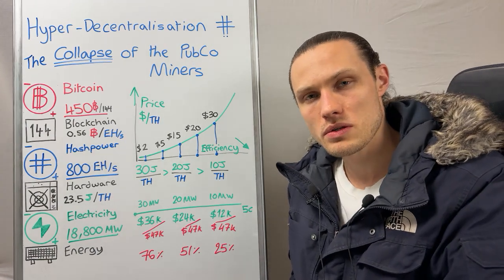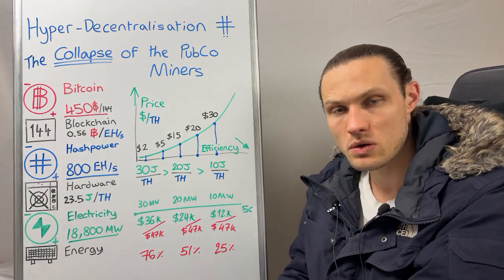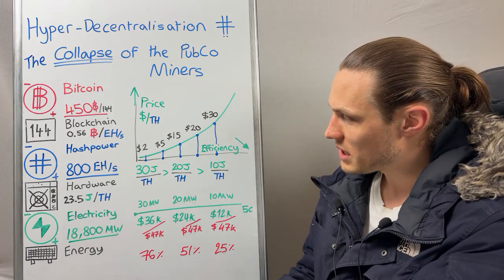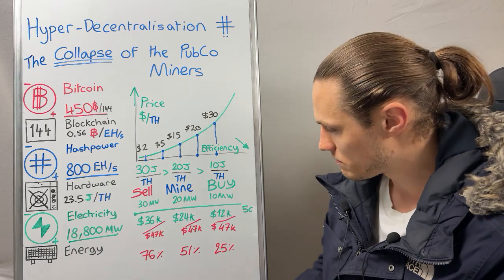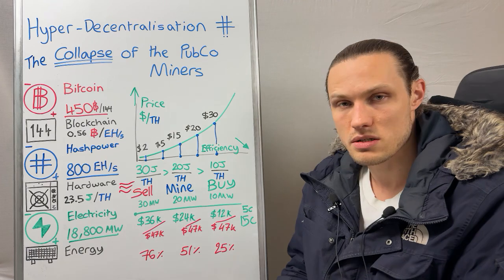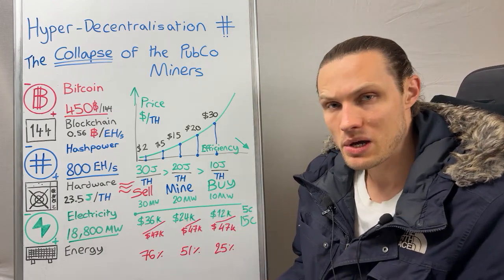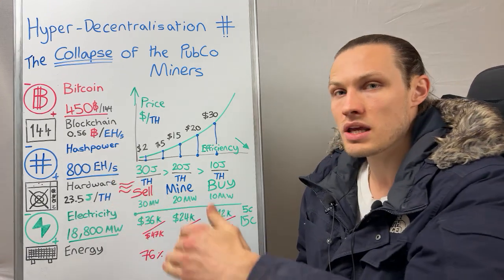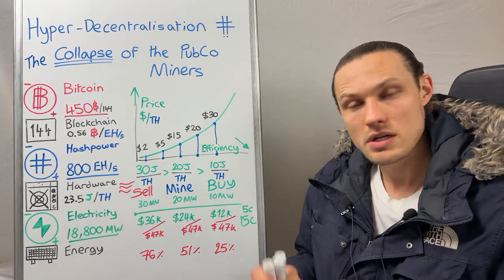Hyper-Decentralisation: Will Public Bitcoin Miners COLLAPSE? | Hashpower Academy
Hyper-Decentralisation: Will Public Bitcoin Miners COLLAPSE?

Are public Bitcoin miners doomed? These profit-driven giants—like Marathon and Riot—buy power cheap, sell BTC high, chasing efficiency to stay alive. But what happens when margins vanish? In this video, we uncover how the game flips: older ASICs switch from a profit to a focus on heat output, offsetting energy bills with Bitcoin as a bonus. Hashrate heating turns miners into home heaters, laundry dryers, and greenhouse boosters—a Trojan horse for hyper-decentralisation. Every house could "read, write, own" BTC—disrupting Wall St and miners alike! Could this collapse the big players and spark a decentralized revolution? Watch to find out!